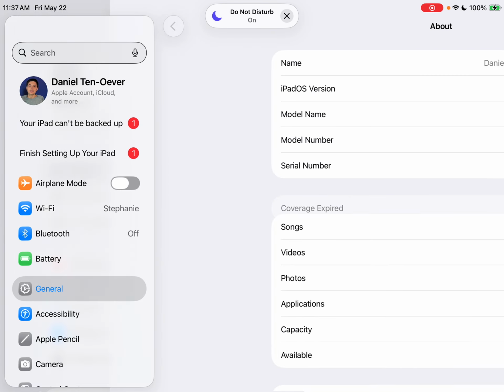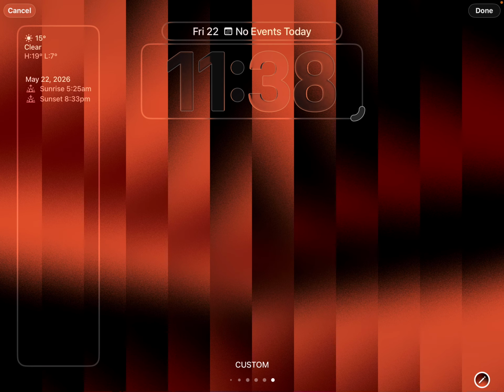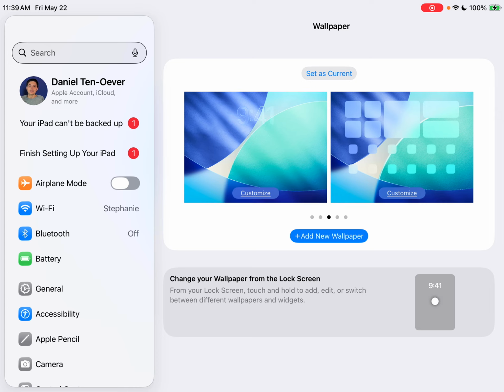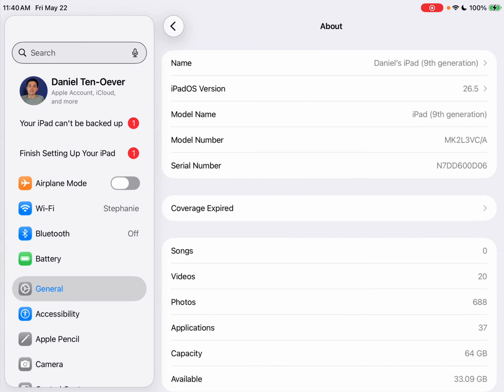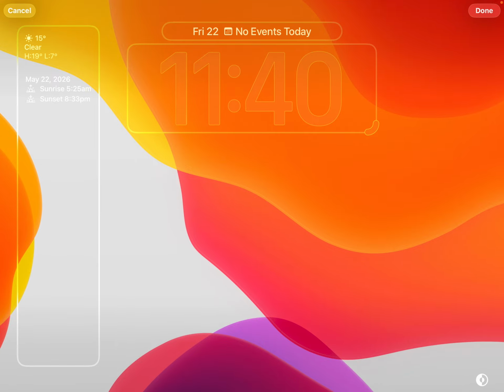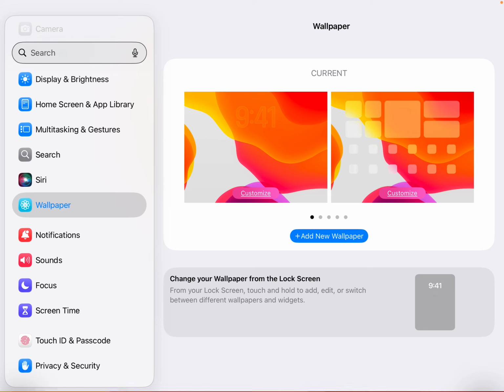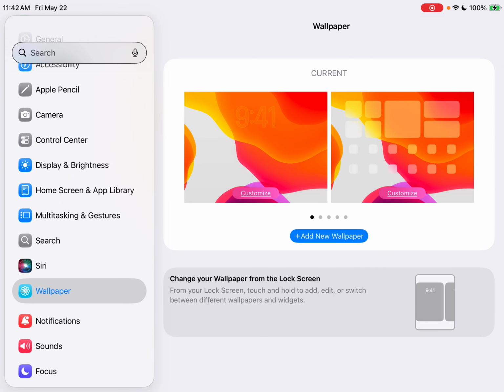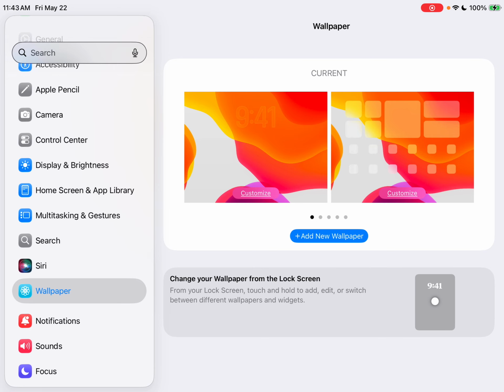iPadOS 26.5 wallpaper fix bad news